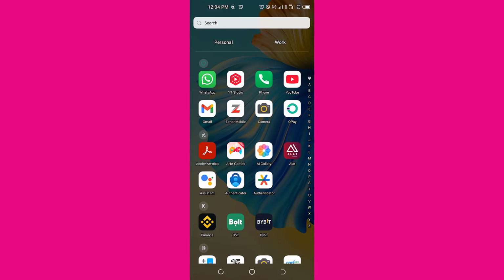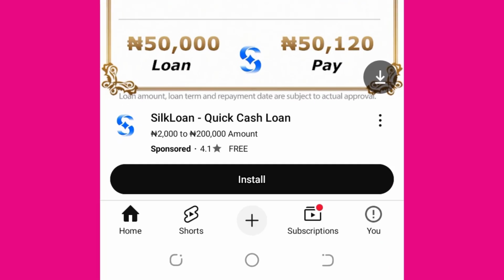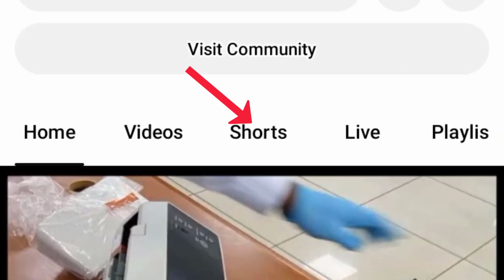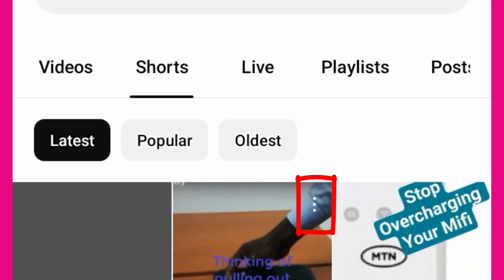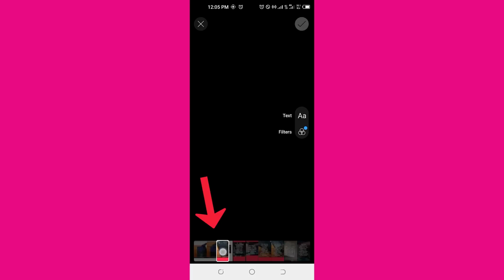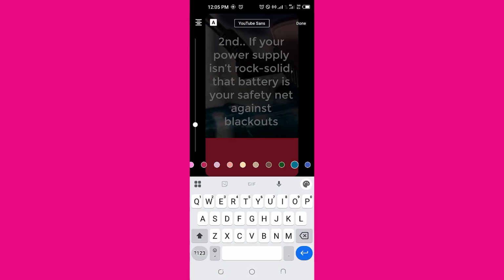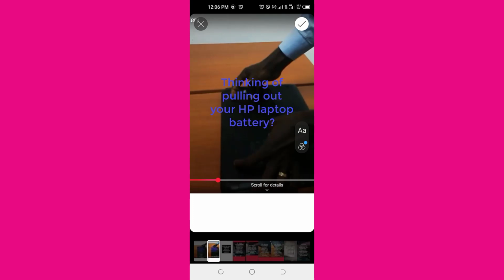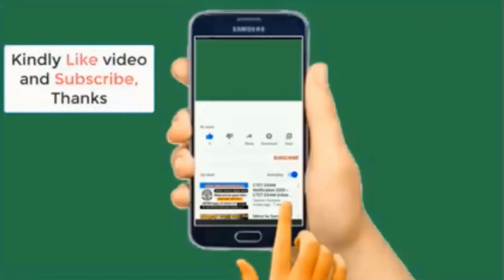How to Change YouTube Shorts Thumbnail on Mobile (Step-by-Step Tutorial)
Want to change the thumbnail of your YouTube Shorts? 🎯 In this quick tutorial, I’ll show you how to edit your Shorts thumbnail using only the YouTube mobile app — perfect for both Android and iPhone users.

In this video, you’ll learn:

How to open your YouTube Shorts on mobile

How to find the thumbnail editing tool

How to scroll through frames and select the perfect thumbnail

How to save your thumbnail so your video stands out in search

A custom thumbnail can help your Shorts get more clicks, more views, and more subscribers — so don’t skip this step!